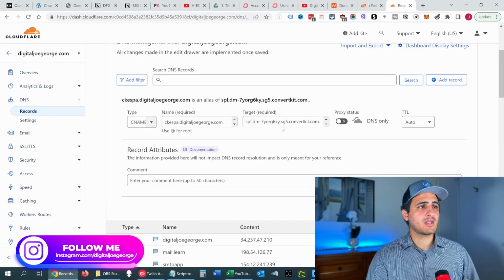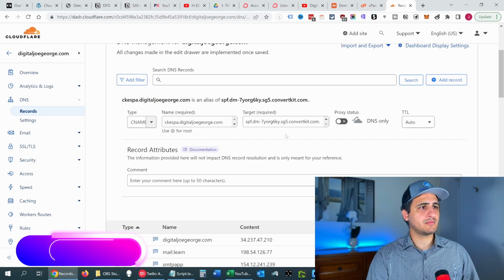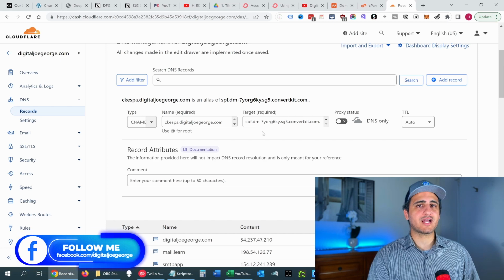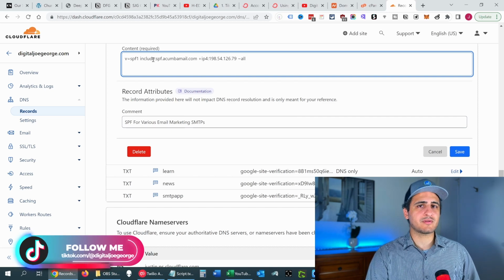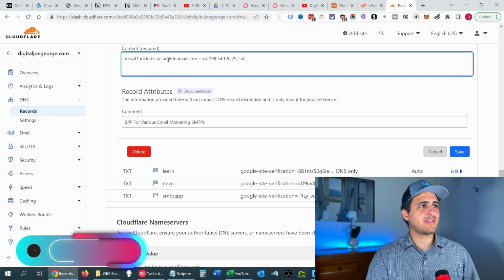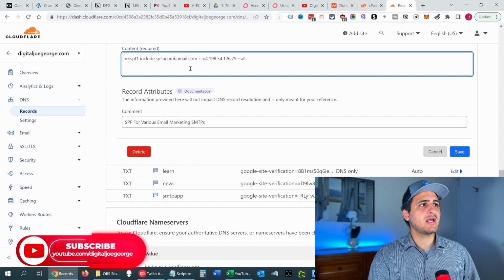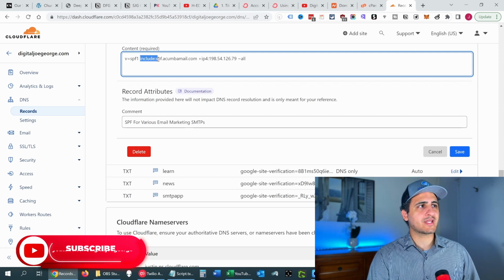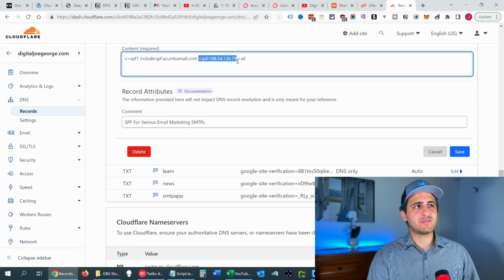Boost Email Marketing Deliverability With SPF Record - No More Spam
🚀 *Get All The Tools And Help You Need To Start And Grow An Online Business Empire For Free*

👍Learn 1 simple trick to boost email marketing deliverability with spf record - no more spam. ❌Perfect if you're a beginner and want to know one of the best email marketing tips to improve email deliverability.

SPF stands for sender policy framework. It is a tool used for email authentication.📩 To avoid spam filters, every email marketer needs to add an SPF record in their DNS settings.

That way, no spammer or hacker can ruin your reputation by abusing or spoofing your email domain. 😀

🔴 *MAKE SURE TO WATCH UNTIL THE END OTHERWISE YOUR EMAILS CAN STILL LAND IN SPAM!*

🙌 *Make sure to watch these two videos below otherwise emails will land in spam* 👇

*TIMESTAMPS:*
00:00 - Intro
00:16 - What Is An SPF Record?
00:36 - What If I Don't Have An SPF Record?
01:08 - Do This To Stop Spam
01:58 - How To Create An SPF Record
03:03 - How To Add SPF Record In Cloudflare DNS Settings
03:54 - BONUS Tip Add 2 More Records For Authentication
04:19 - Like, Subscribe, Comment, Share
04:36 - Free Access To More Than 25 Digital Tools
04:59 - Quote "The Best Way To Succeed

🎁 *TOP BEST TOOLS FOR YOUR BUSINESS AND PRODUCTIVITY*
🎥 *Tubebuddy* - Best Keyword Researcher To Grow Your YouTube Quickly -

🌐 *WPX Hosting* - World's Fastest Queue, Fastest Website Speed, And Most Affordable WordpressHosting

🚀 *Brizy* - Best Page Builder To Create No-Code Wordpress Sites In Minutes

📧 *Convertkit* - High Deliverability, Solid Reputation Email Marketing Software To Send Bulk Emails To Subscribers

🥇 *Envato* - World's Leading Creative Marketplace For Everything To Download Any Software, App, Landing Page, Design, Template, Or Plugin With Unlimited Updates -

🎨 *Canva Pro* - Worth Every Dime, No Brainer For Designing Social Media Posts, Thumbnails, Landing Pages, Posters, Business Cards, Presentations, And Much More

I spent an enormous amount of time creating engaging content for my community based on value. This means I'll receive a small kickback if you click through and make a purchase. This doesn't cost extra for you and you are not obligated to use these links. If you choose to, though, you will be supporting my channel and I couldn’t be more grateful than that! Thank you for your support! 🙏